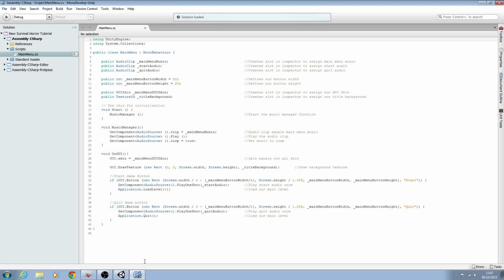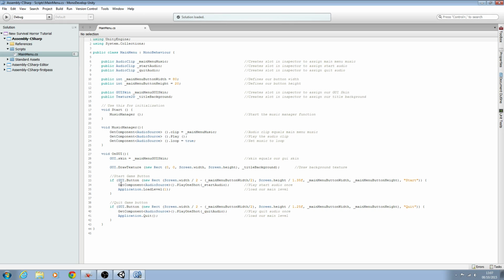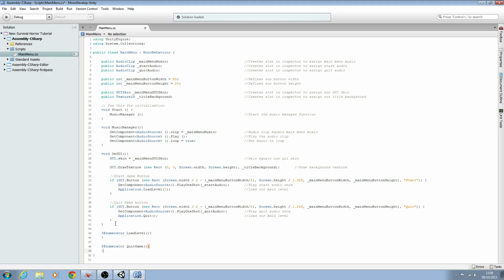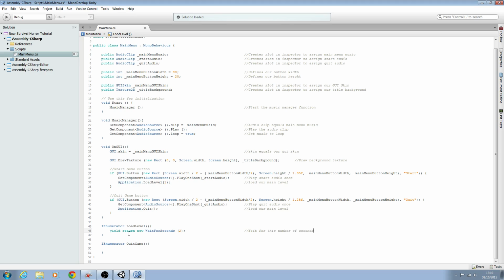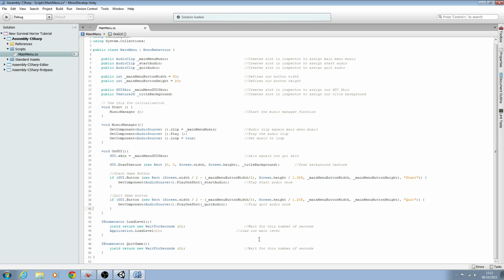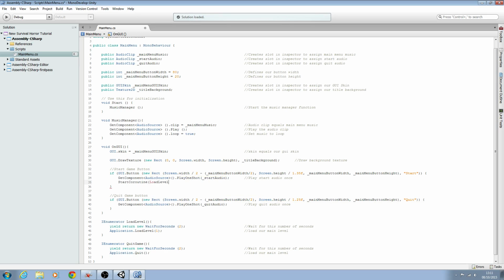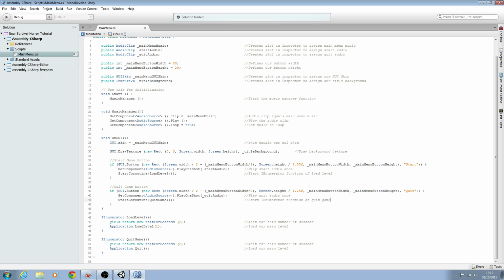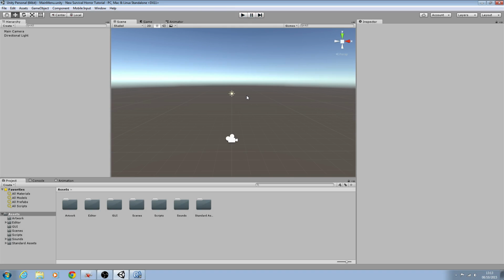Unity3D Survival Horror #5 Sound Effects Delay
In this lesson we add a delay to our buttons in order for our sound effects to finish playing before continuing there functionality.